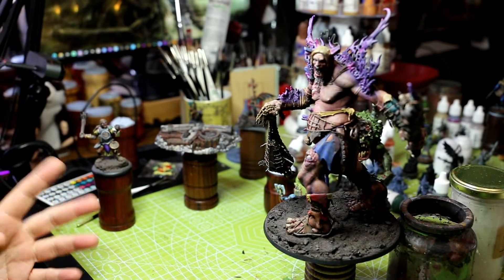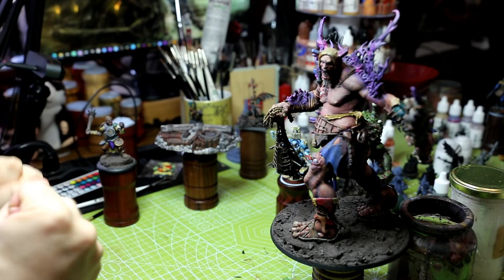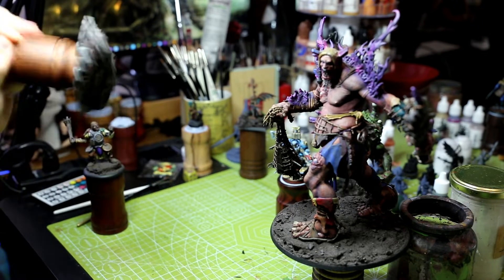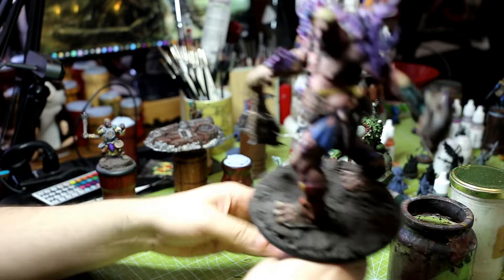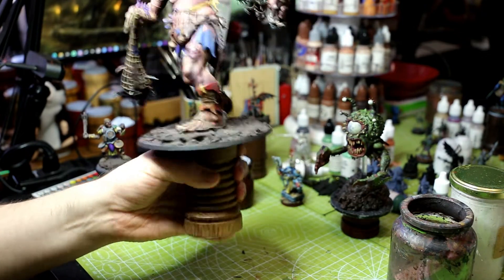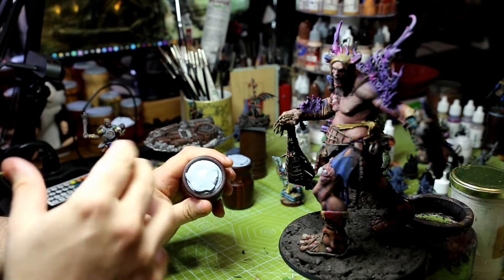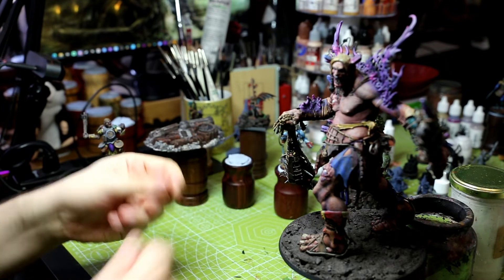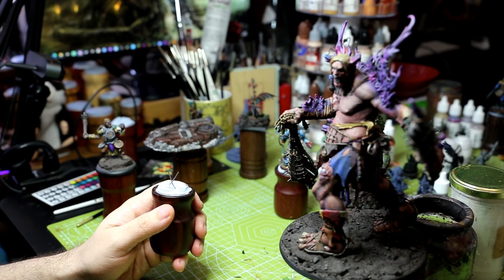Model Holders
The holders I make and sell via my Etsy